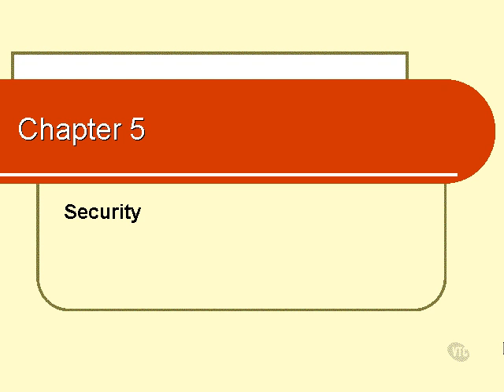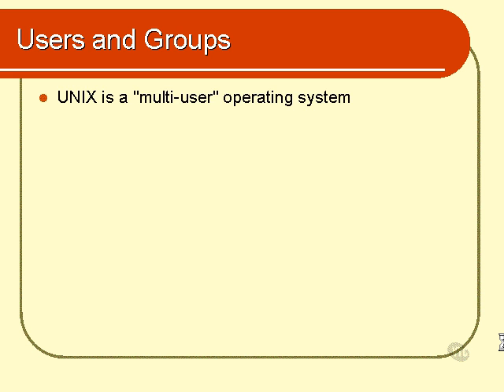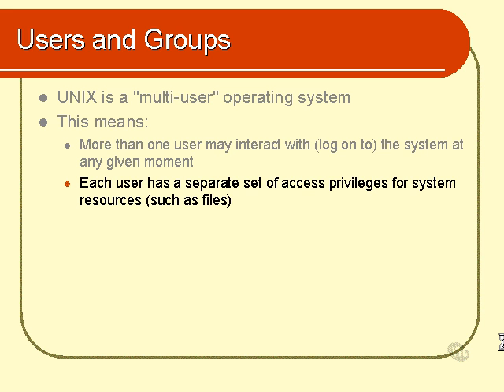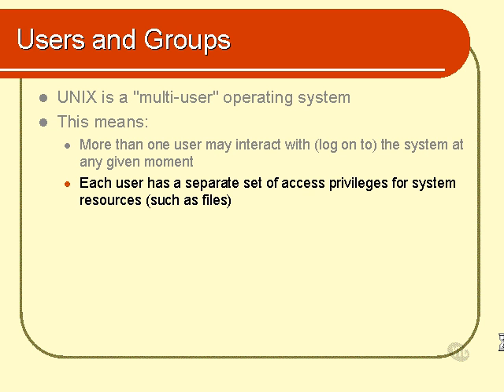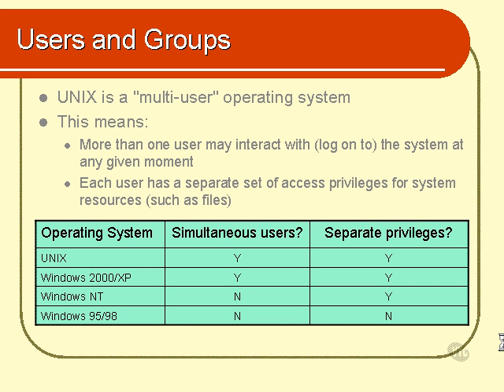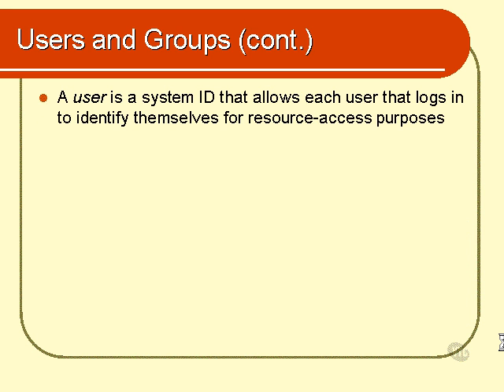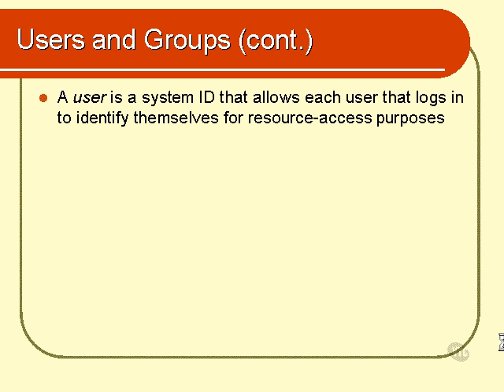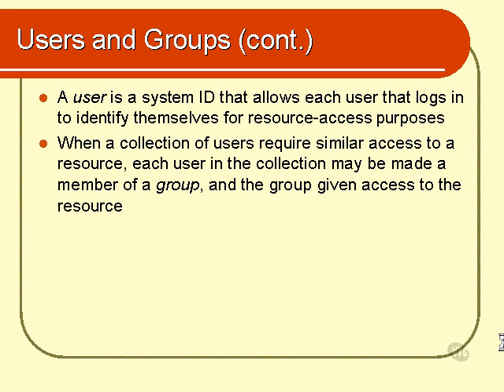Lesson5_1.Users and Groups.mov